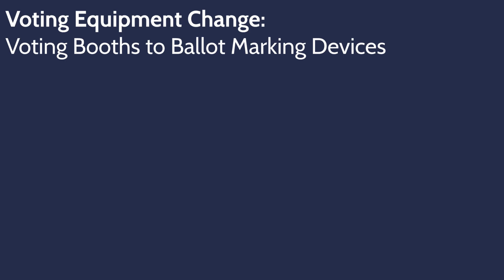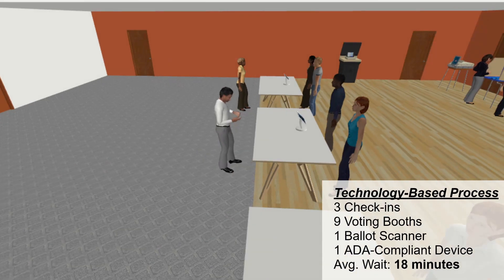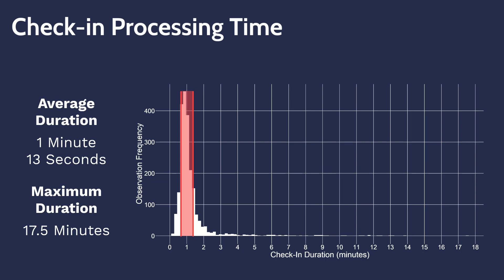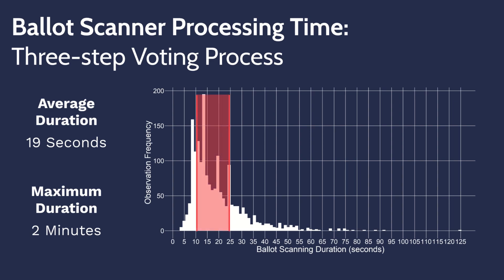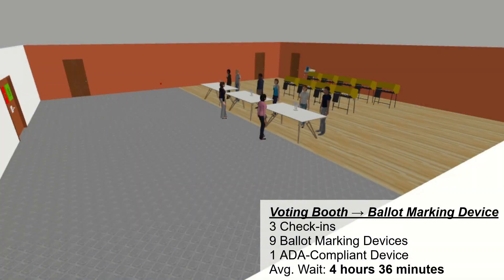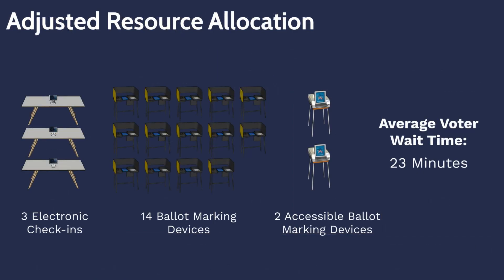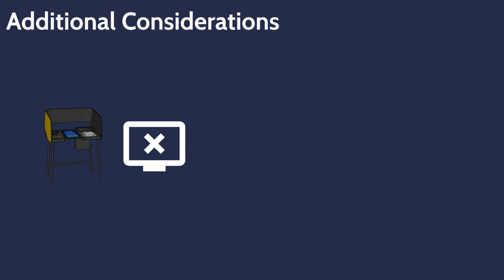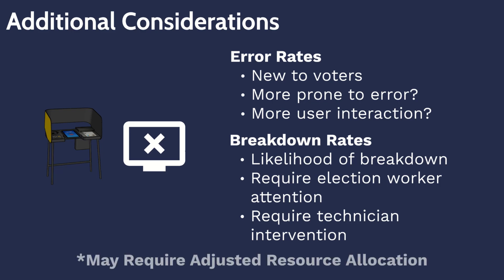Election Processes Simulations: Voting Process Changes: Voting Booth To Ballot Marking Device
The fourth video discusses implementing a two-step technology-based voting process to replace a three-step process.